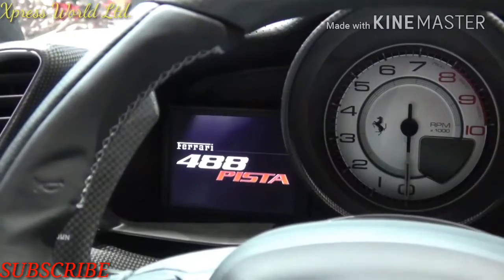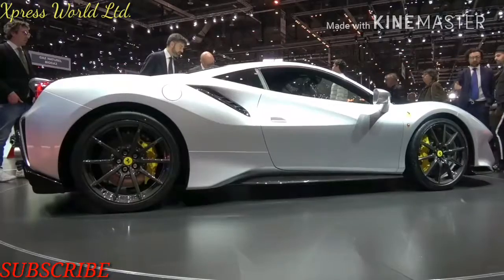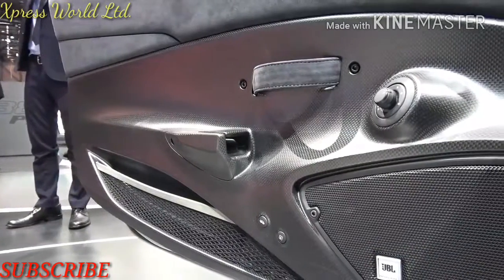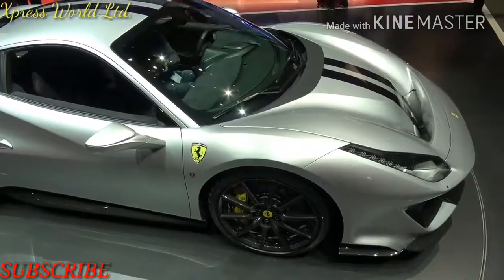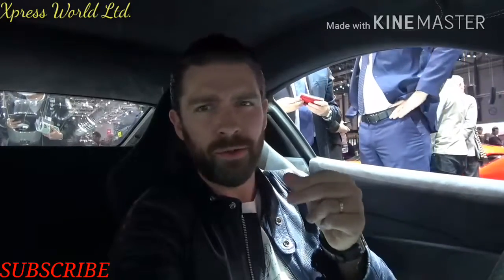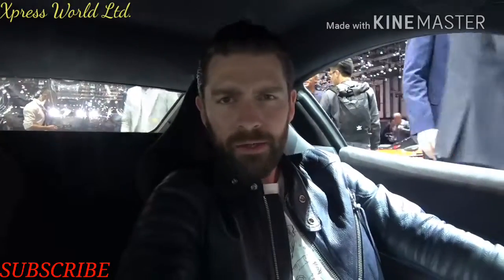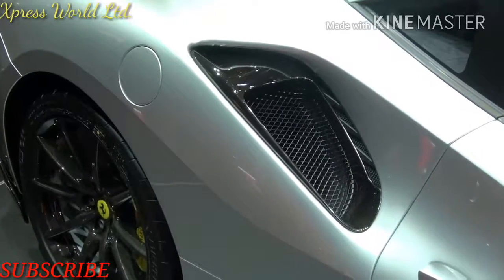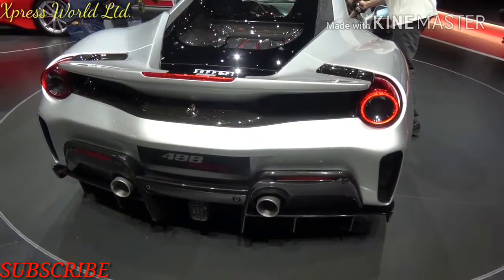Ferrari 2018 Full Details ll Xpress World Ltd.